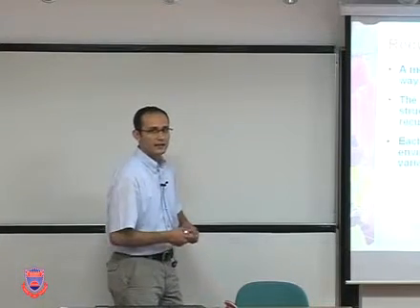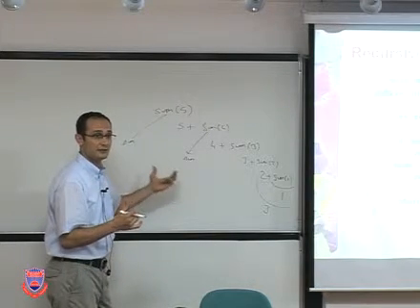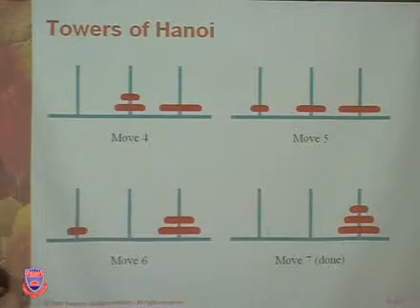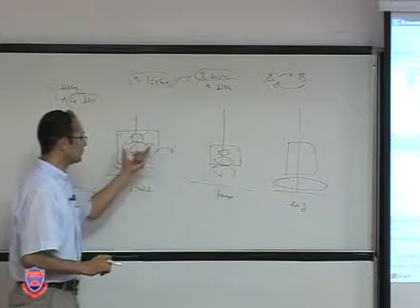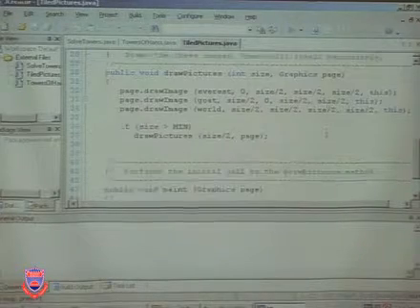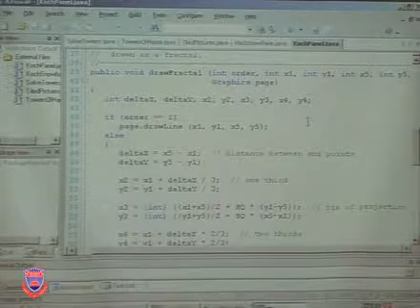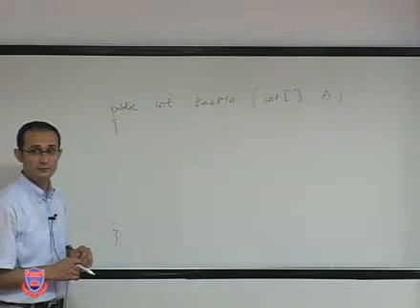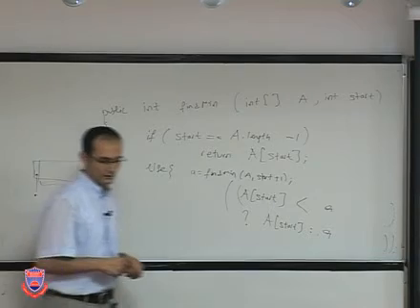CS 102 Algorithms and Programming II Lecture 30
Recursion with GUI